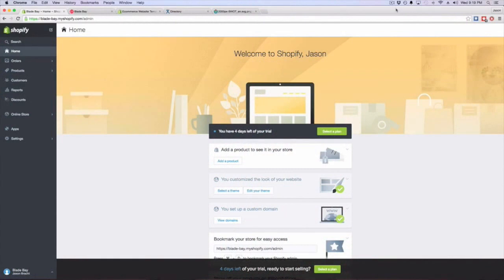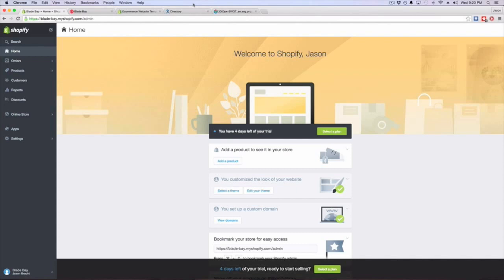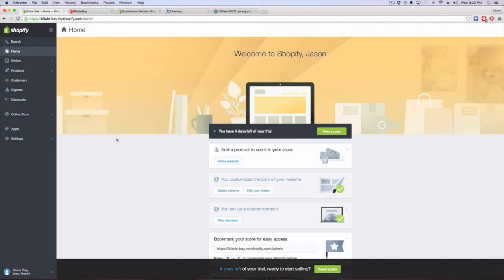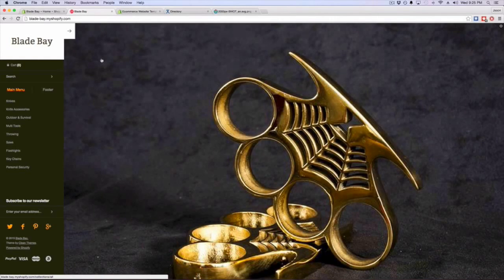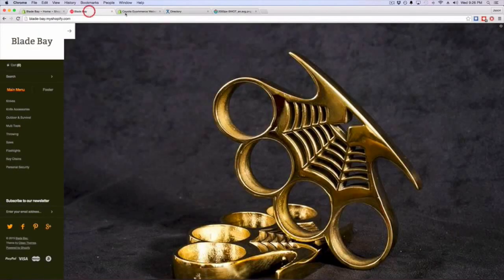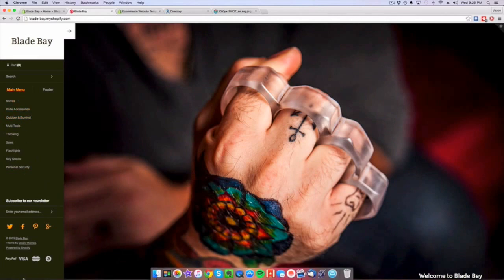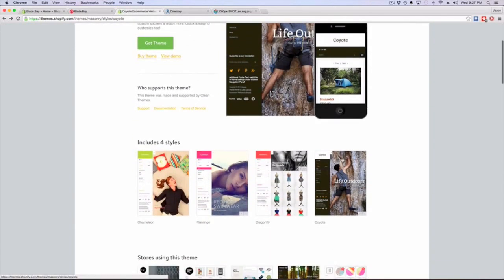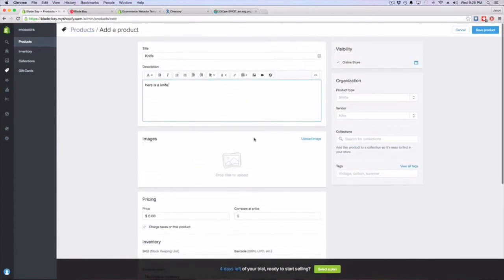Shopify Case Study - Creating a Successful Online Store - Blade Bay